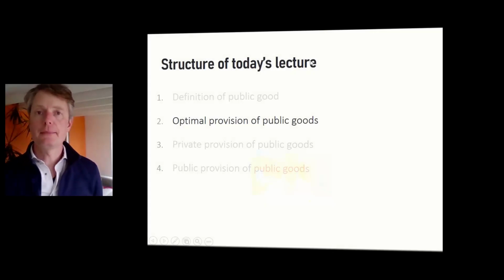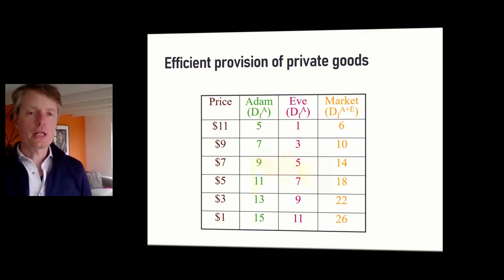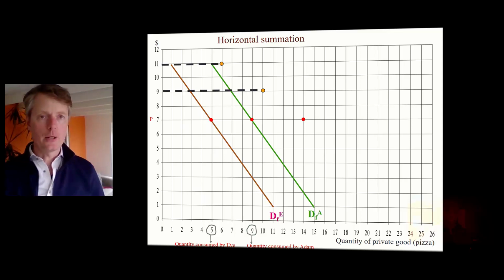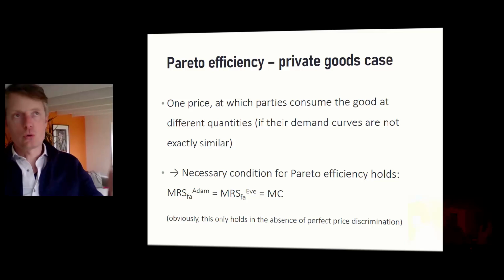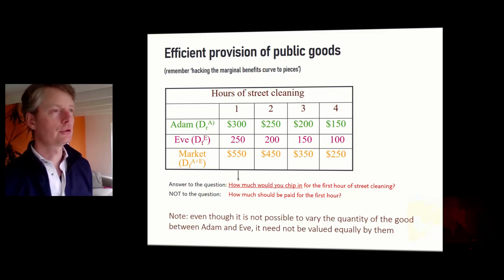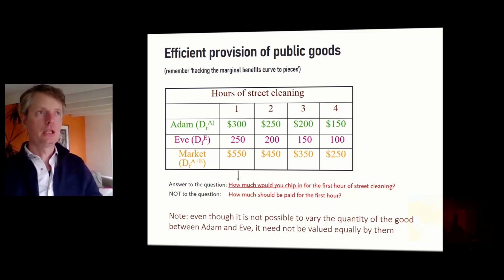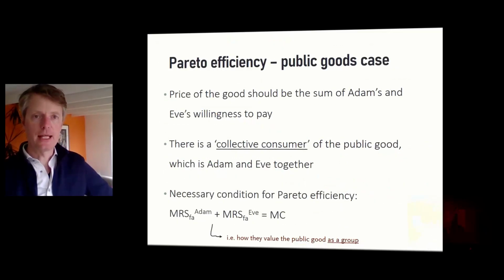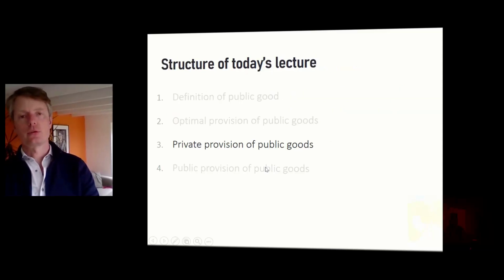Micro 2 - week 4 - clip 2 - optimal provision of public goods